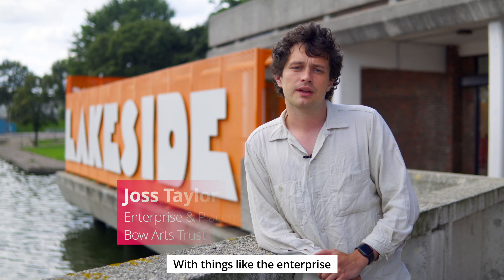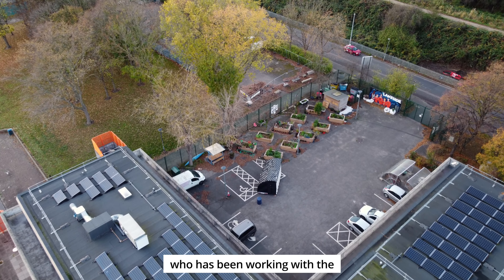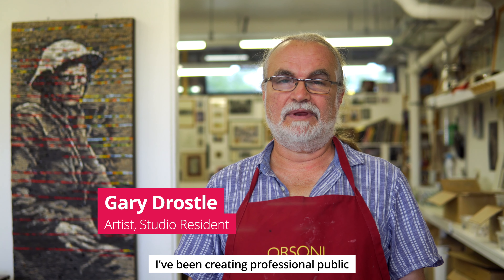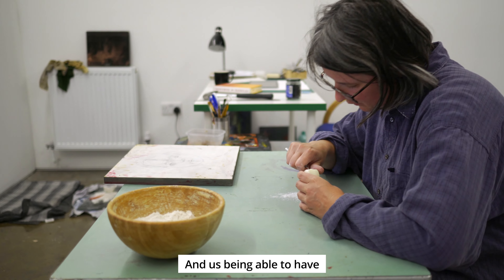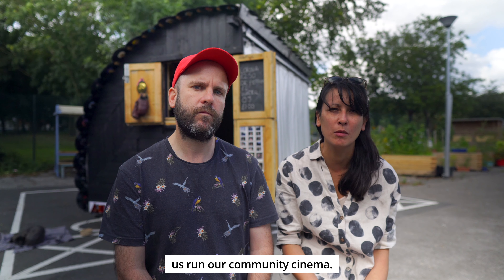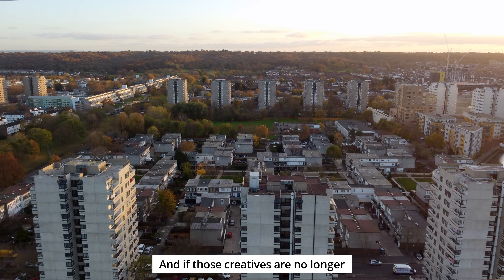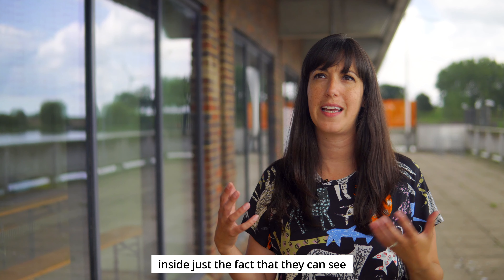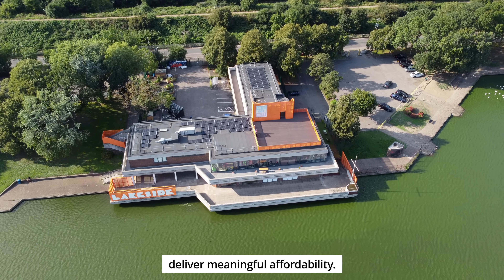Lakeside Centre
The refurbishment and fit out of the building was supported with £1million regeneration funding from the London Economic Action Partnership (LEAP) and delivered in partnership with Peabody, Bow Arts and YMCA.

The project has created 35 affordable creative workspaces, two residency studios, a community darkroom and community garden, an early years nursery and a community café. The site will also offer a wider programme of events, school programmes and public art, contributing to the regeneration within the Thamesmead and Abbey Wood Opportunity Area.